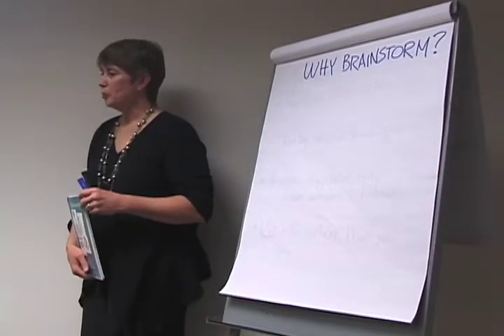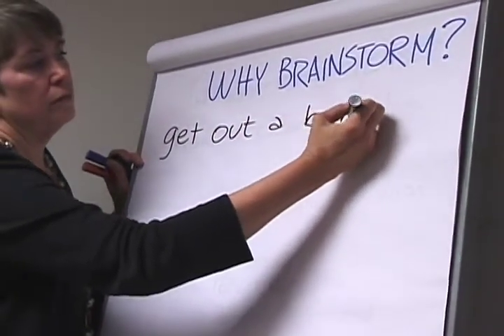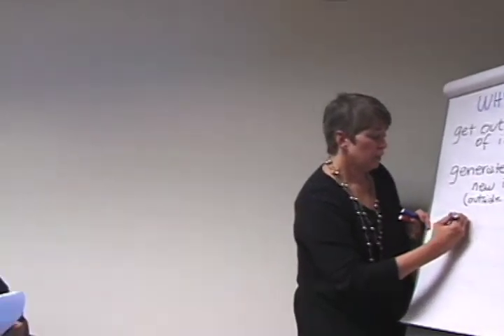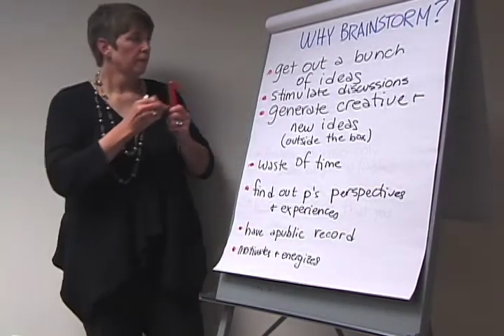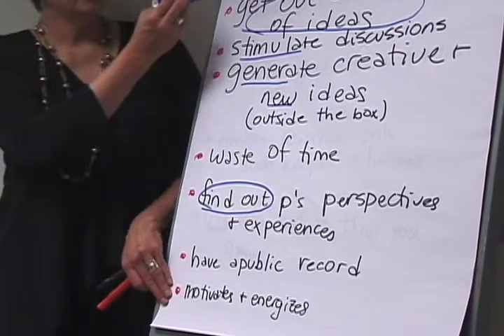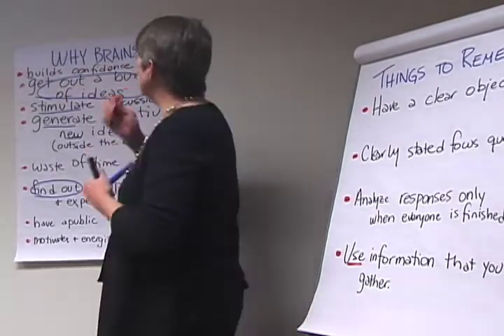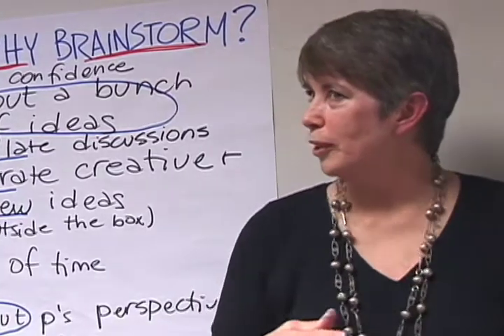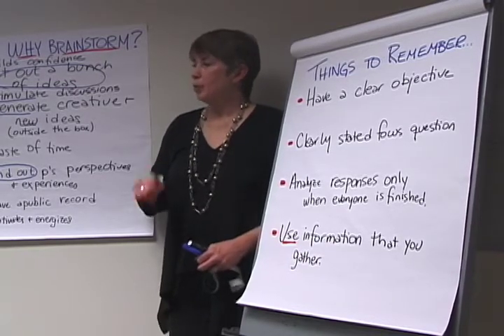Brainstorming with Beth Gragg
Brainstorming workshop by Beth Gragg, demonstrating techniques from her book, Tools from the Field